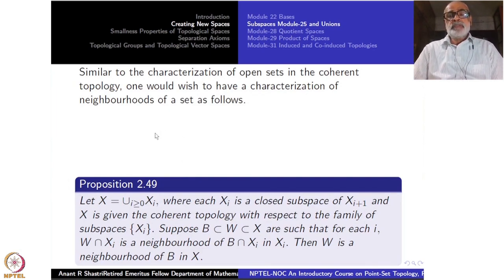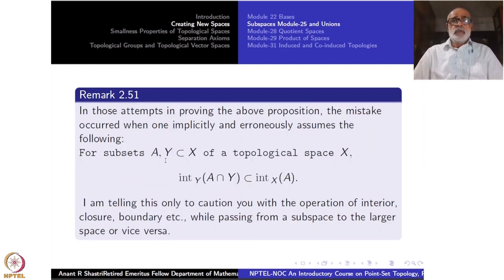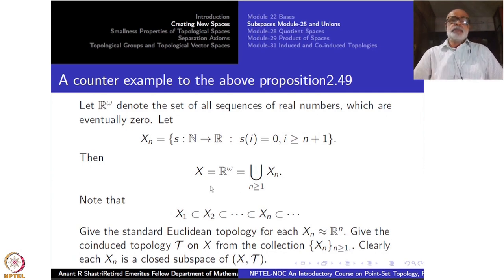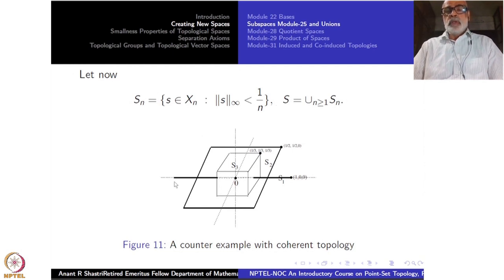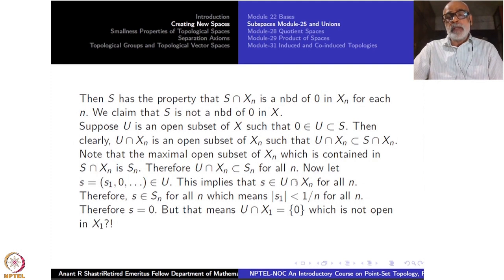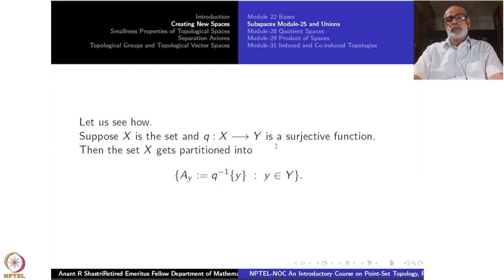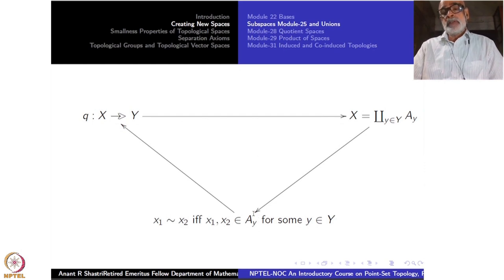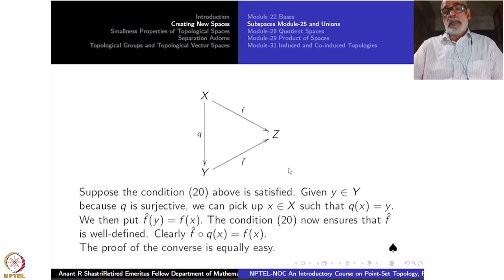Week 6 : Chapter II - Creating New Spaces : Lecture 27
Lecture 27 : Extending neighbourhoods